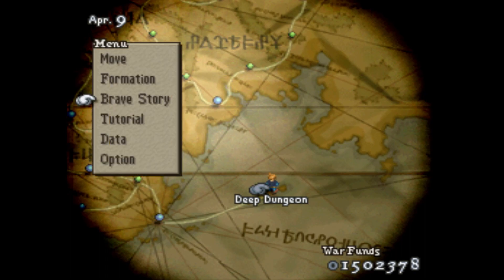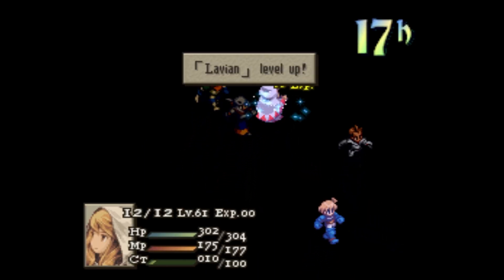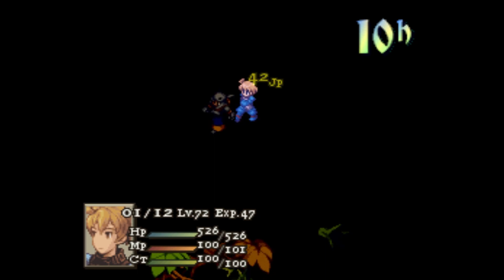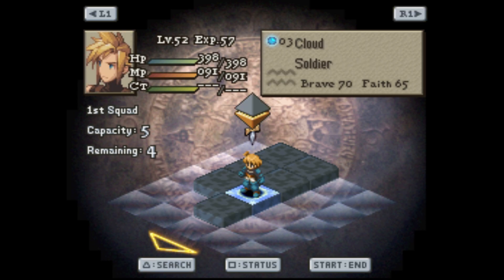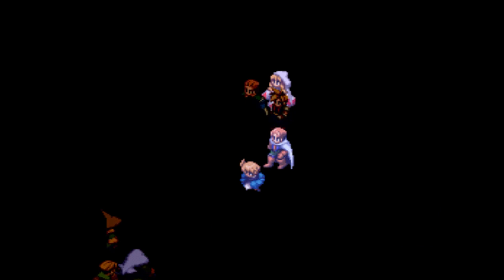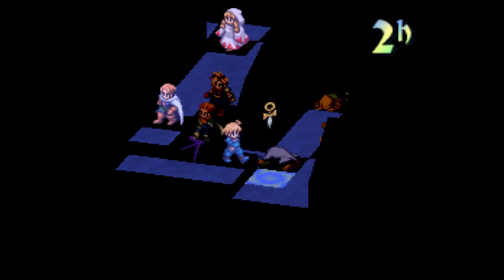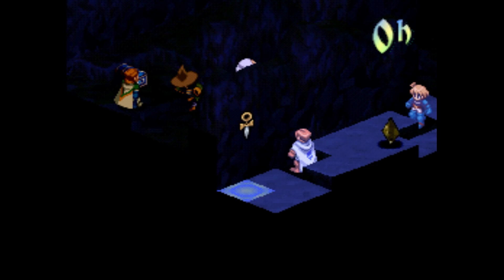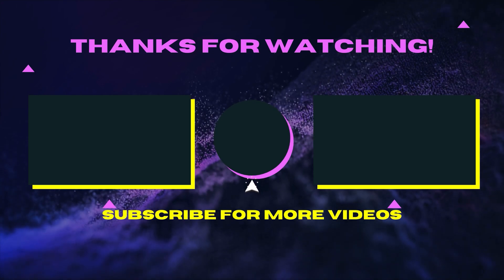Let's Play Final Fantasy Tactics The Lion War Mod Episode 63- Deeper Dungeon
We continue to explore the deep dungeon. Trying to find exits and defeat powerful enemies.

Final Fantasy Tactics The Lion War Mod by Final Fantasy Hacktics Team